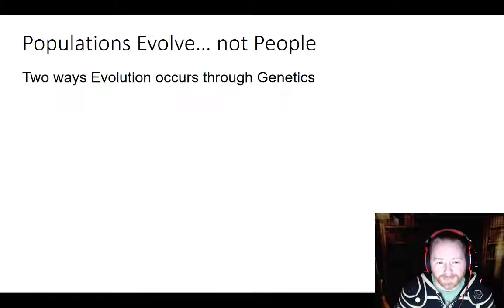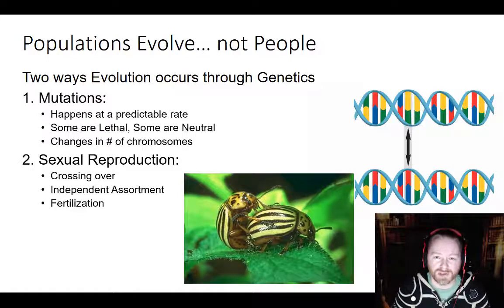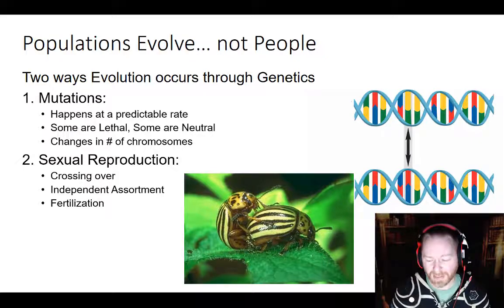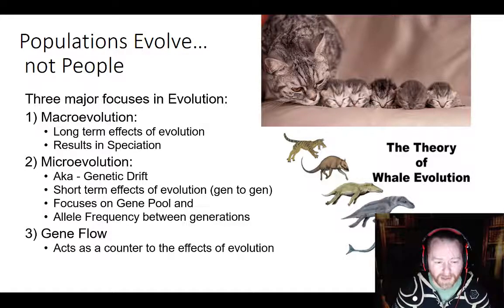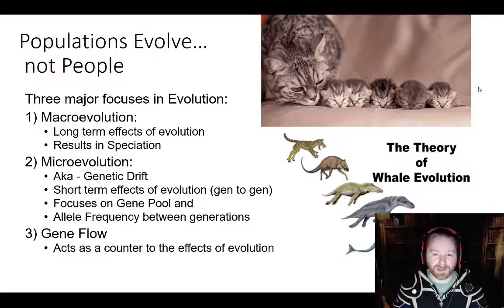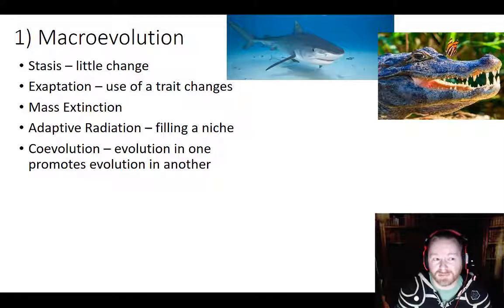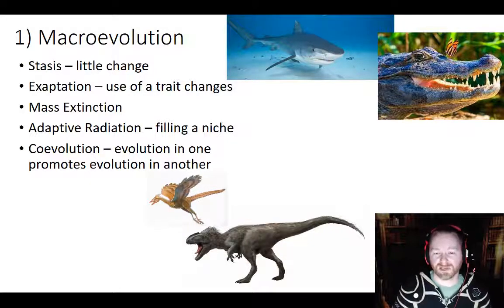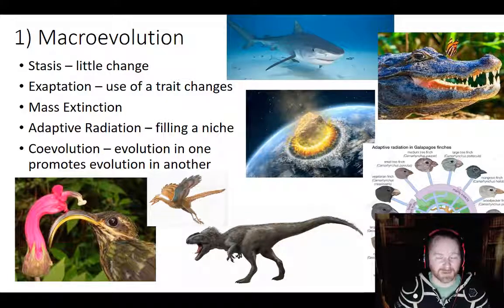Zoo 1 - Evolution and Macroevolution